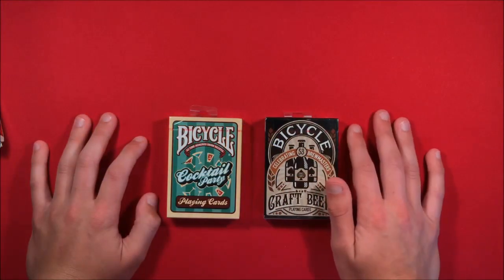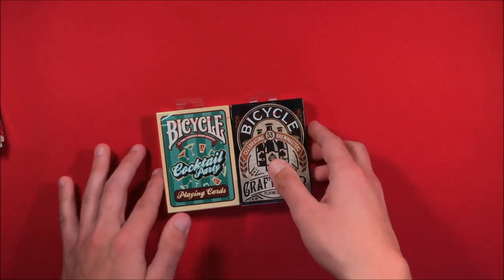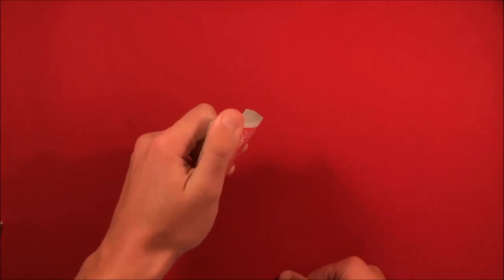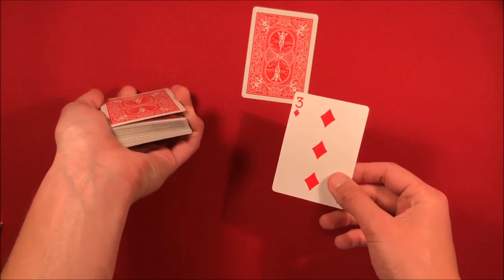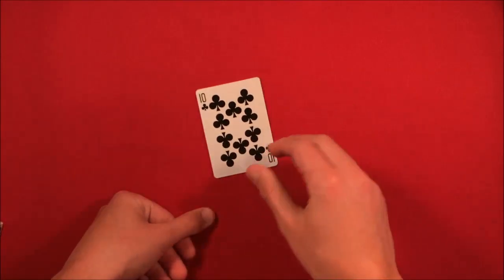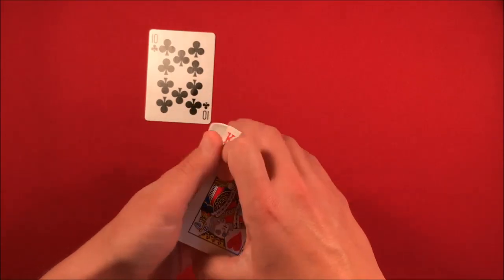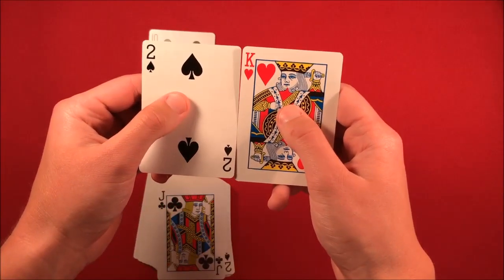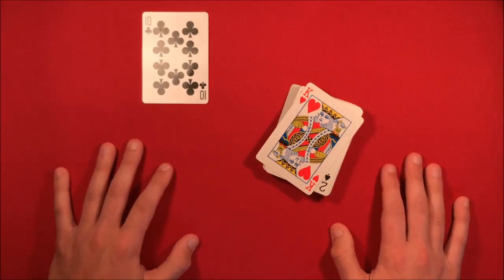America's Got Talent Henry Richardson Card Trick Revealed!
Alright guys, so today I'm showing you how to perform Henry Richardson's card trick from America's Got Talent! Its comprised of a variation of David Blaine's "Here Then There" effect and Svengali style notebook.

My Equipment! –